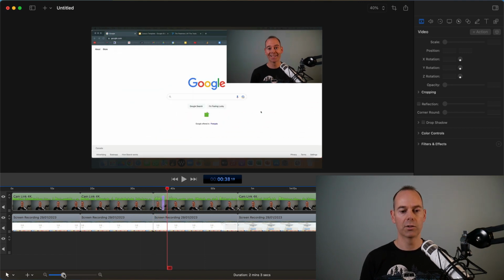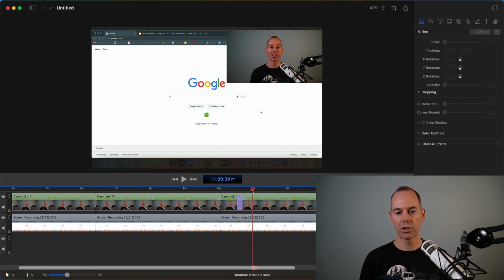ScreenFlow Tutorial: How To Use ScreenFlow To Edit Videos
Learn how to use ScreenFlow to edit your videos. ScreenFlow is just one of the select few tools that I use to help run my online business. Grab a copy of my free checklist to see all the other tools I use

If you’re creating any kind of online content, you need to master video. Or more importantly you need to master how to edit your videos so they are engaging, impactful and helpful for your audience.

But here’s the thing. Most of the content out there online is far from engaging or well edited. So if your content is solid, it shouldn’t take you much to apply some simple video editing principles so that you can produce a high quality video.

Let’s face it, video is here to stay. So I would highly recommend that you embrace it by selecting a video editing platform and mastering it now, to make your life easier for the future.

In this video, you will learn:

1. How to edit your videos so that your face appears in the best position on the screen to show off your content.

2. How to capture your screen to create tutorial style videos for your audience to engage with and learn from.

3. How to edit the audio, video and screen graphics to create an engaging and value packed video.

Don’t just simply outsource your video editing right away. Like any new skill, I would recommend learning how to do it yourself first, before outsourcing it to anyone else.

- Tim